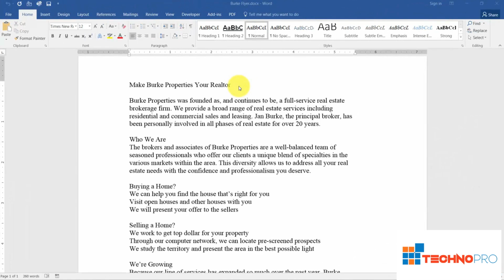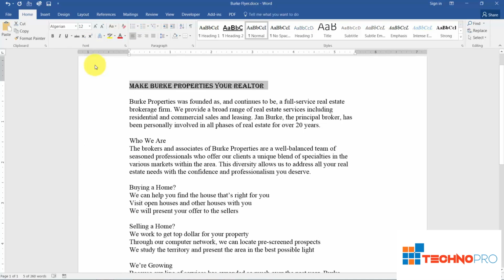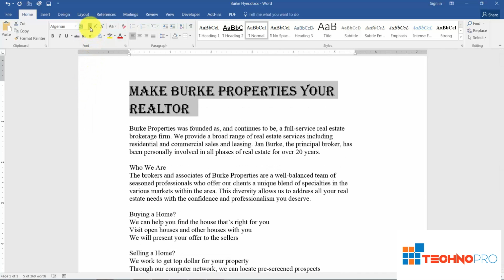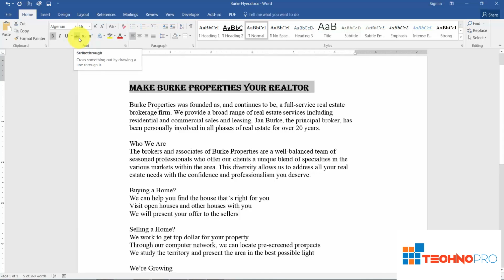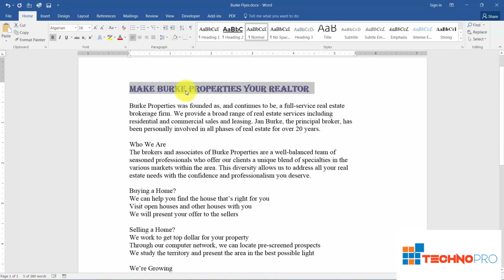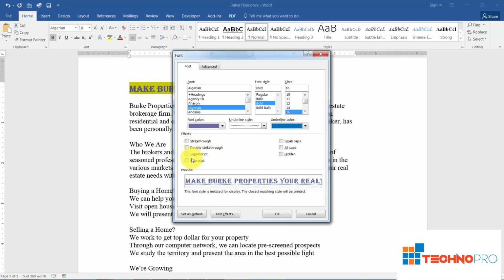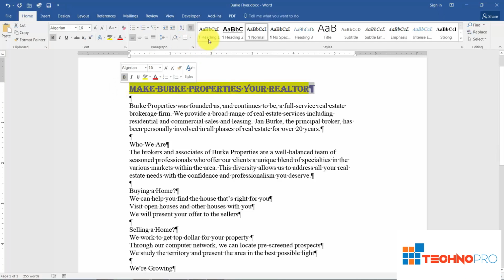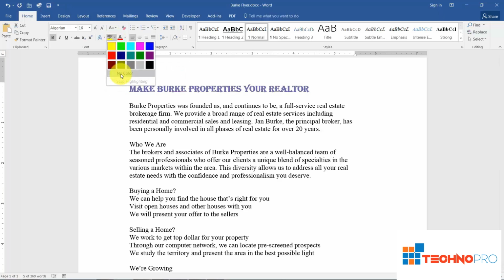15 How to Use Character Formatting Options in Microsoft Word 2016